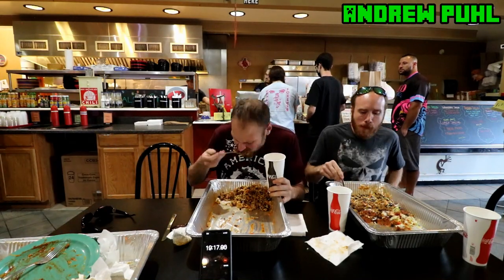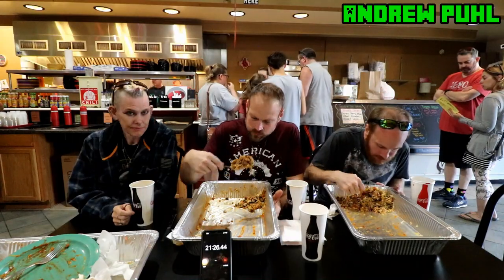Massive Double Burrito Challenge | Santa Fe Taco Co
For this weeks video I head to Santa Fe Taco Co to take on not only one, but two of their massive burrito challenges. One challenge consists of three, one pound burritos covered with toppings. The challenge carries a thirty minute time limit, so why not take on two? I was joined by Molly Schuyler and Killer Kennedy on this one, who each decided to do three challenges. Will we be crushed by the weight of twenty-four burritos? Or will we come out victorious? You'll have to watch and see!